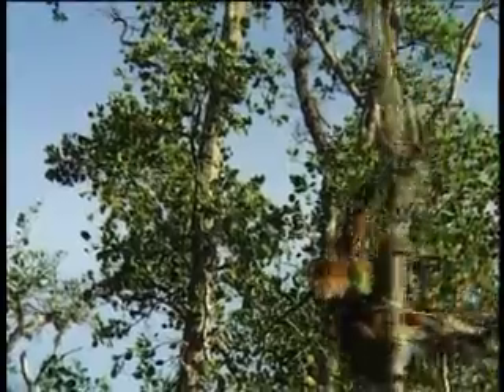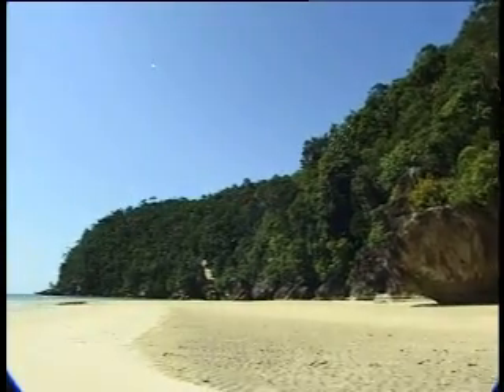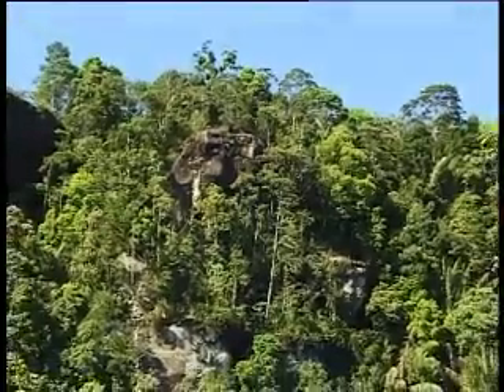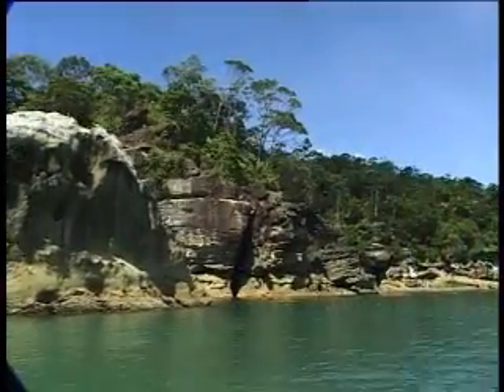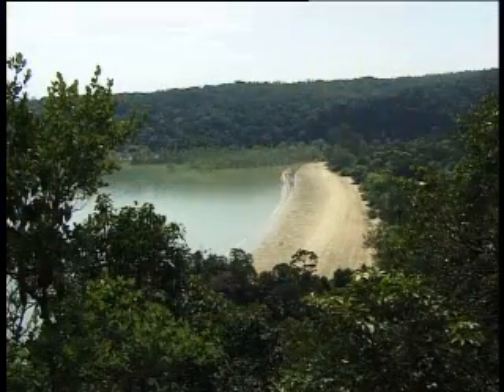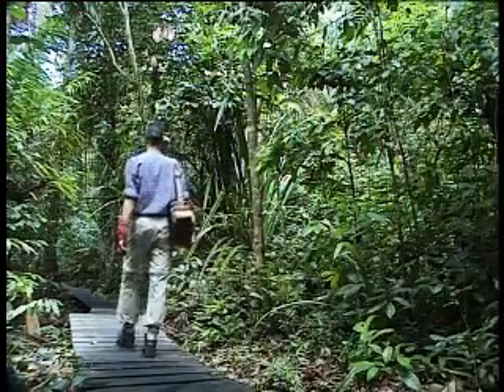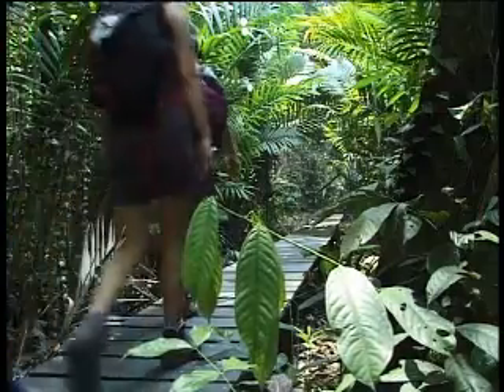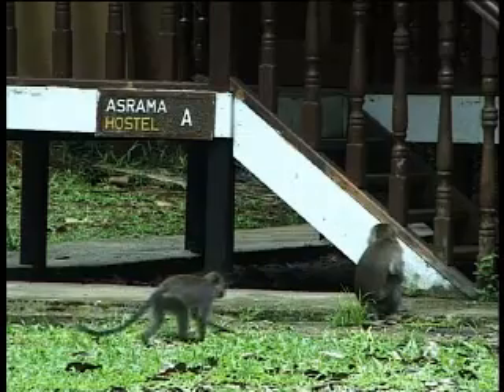Discovering Bako 1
An introduction to Bako National Park in Sarawak, Malaysia, one of the best national parks in Southeast Asia to view wildlife. Video is split into 4 parts. Most of the wildlife clips are in parts 3 & 4.

Part 1: Introduction to the park, overview of habitat and wildlife and getting to the park via Kampung Bako.
Part 2: The trail system, types of treks, best trails for wildlife, best beaches, the mangrove plankwalk, vegetation types,
Part 3: Wildlife viewing opportunities, silver-leaf monkeys, long-tail macaque monkeys, snakes, flying lemurs, monitor lizards, life in the mangroves.
Part 4: Bird watching and segment on proboscis monkeys, one of the main wildlife attractions of the park.